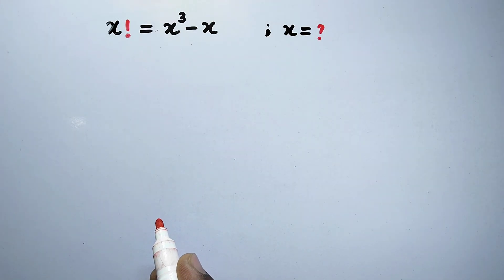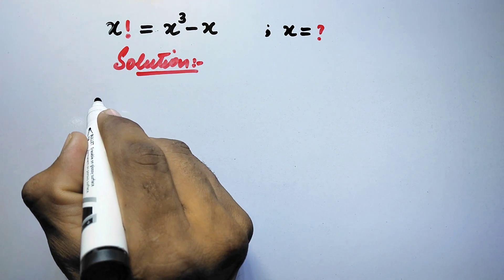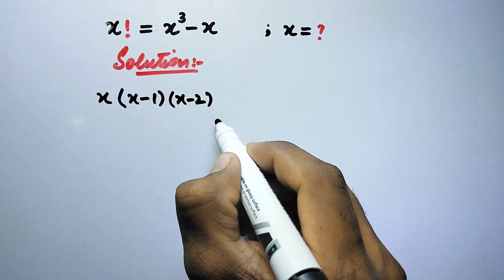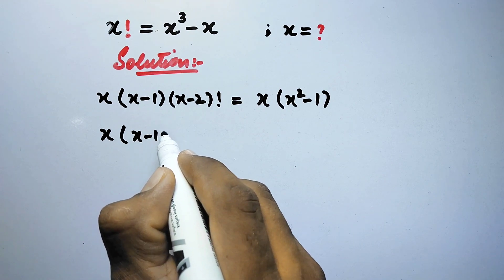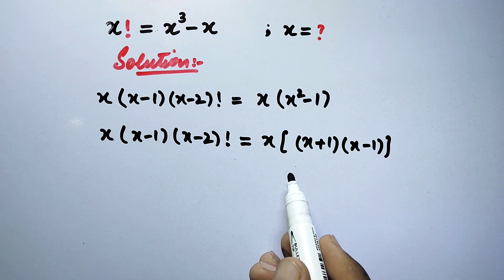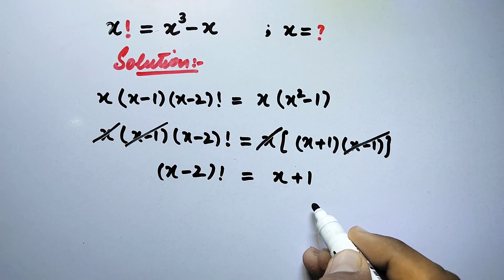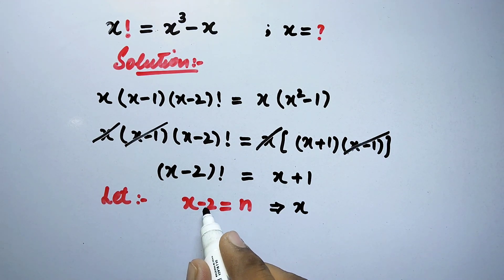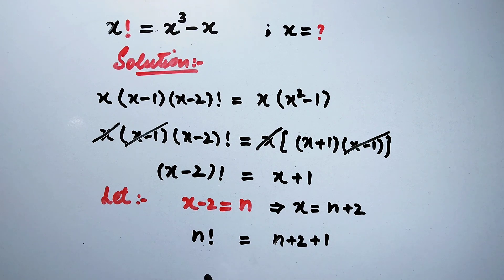Nice Olympiad Math Factorial Problem